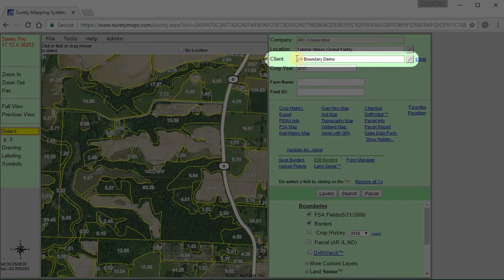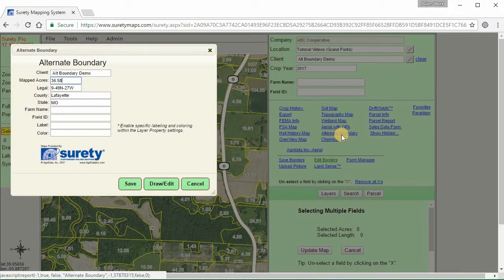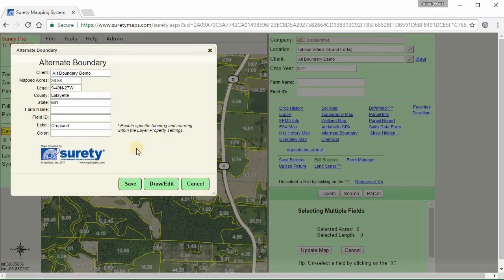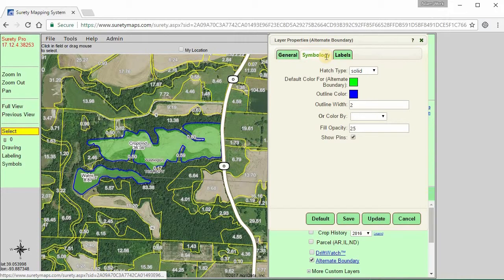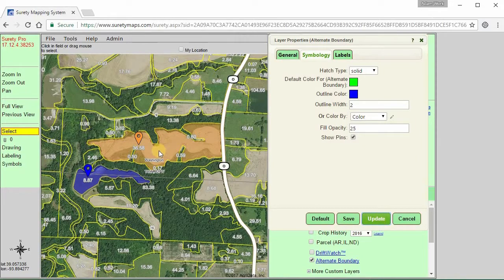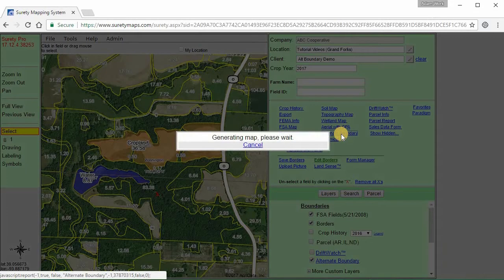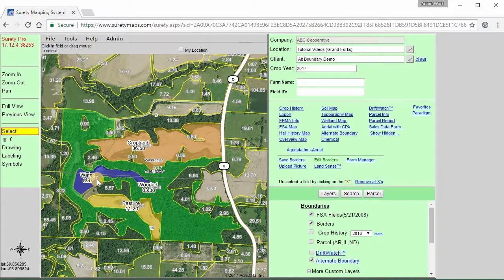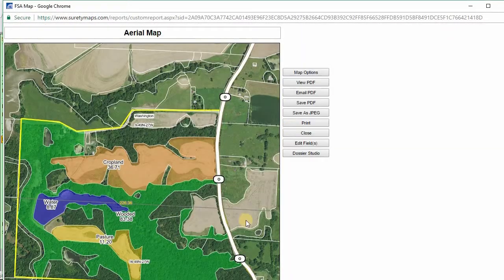How to Color & Label Boundaries in Surety® Pro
Learn how to colorize boundaries and place labels on the map quickly and easily in Surety® Pro using the Alternate Boundary layer and the Form Properties.